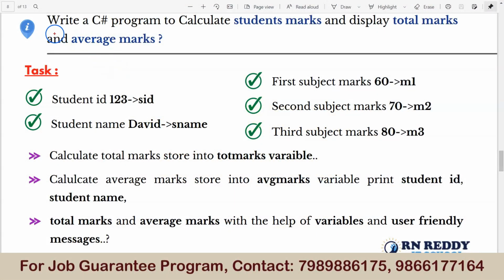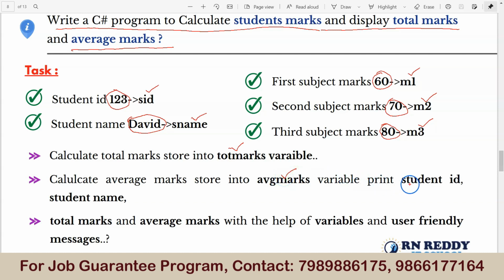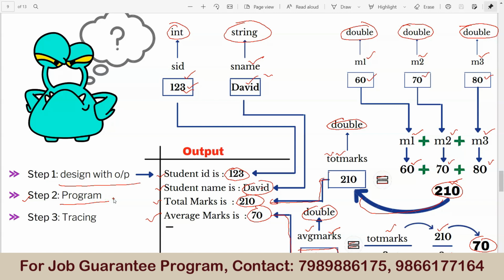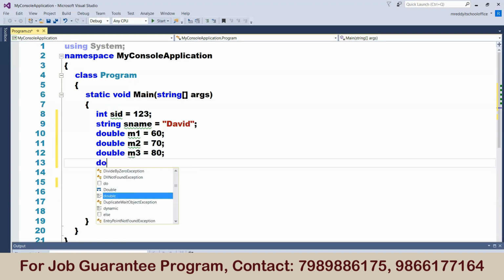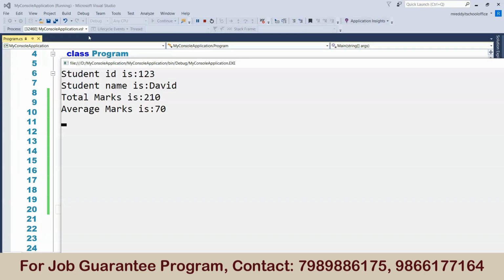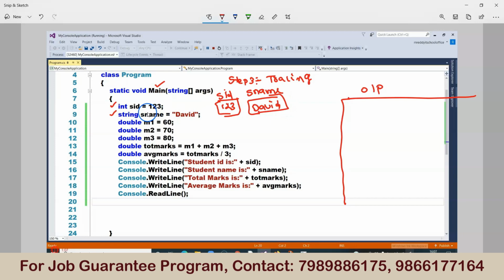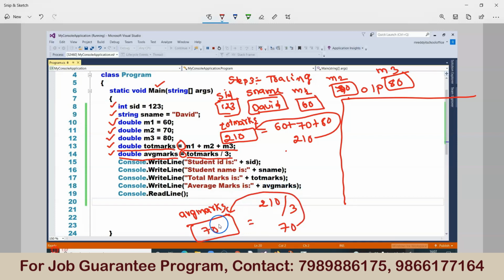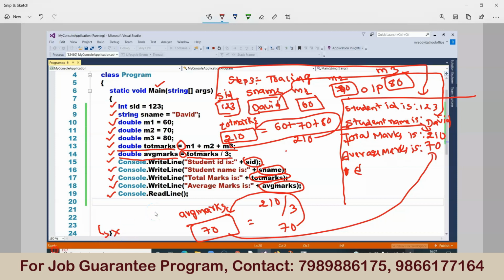Write a C# program to calculate student marks and display Total & Average Marks